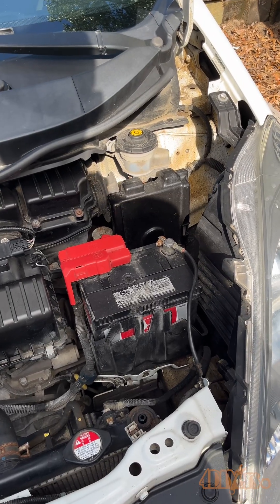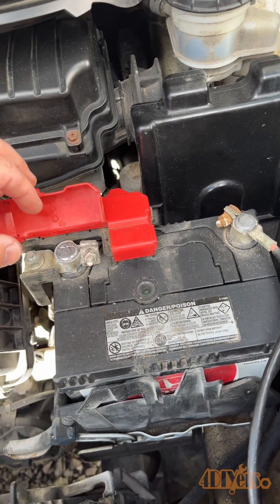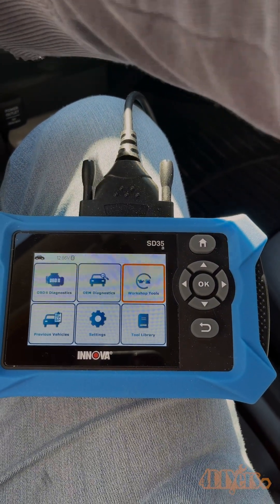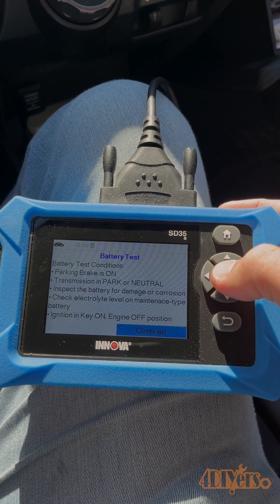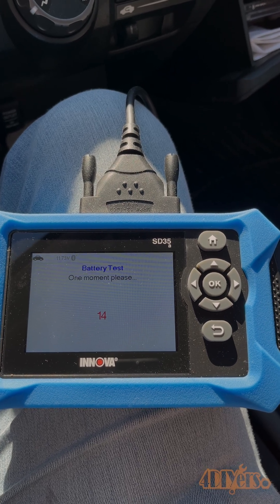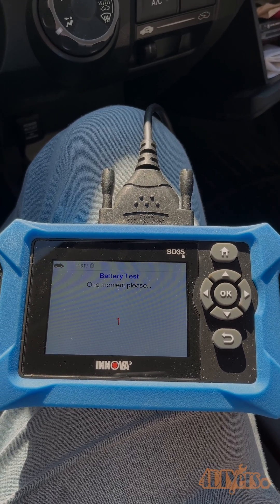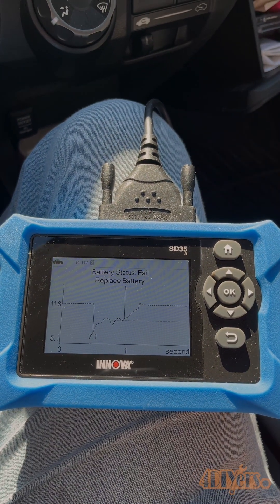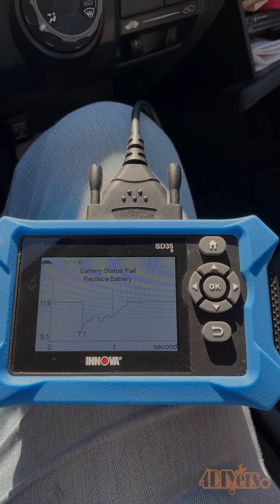How to Do a Voltage Drop Test | Easy Car Battery Health Check Tutorial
Learn how to perform a voltage drop test on your car battery to quickly check its condition and diagnose potential issues. A weak or failing battery can leave you stranded, but with this simple test you’ll know whether your battery, cables, or connections are the problem. In this step-by-step guide, I’ll walk you through everything you need to know so you can test your car battery at home like a pro.

This tutorial works for most vehicles and is a great DIY method for identifying battery health before deciding if you need a replacement. Whether you’re a beginner or an experienced DIY mechanic, this voltage drop test will save you time and money.

📌 In this video you’ll learn:
What a voltage drop test is and why it matters
Tools you’ll need for testing
How to test battery cables and terminals
How to tell if your car battery is still good or needs replacing